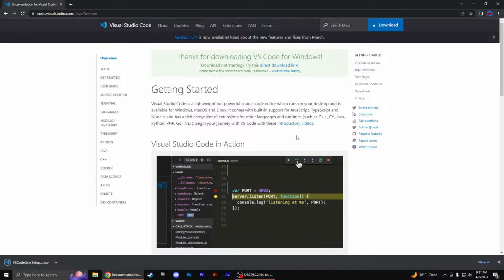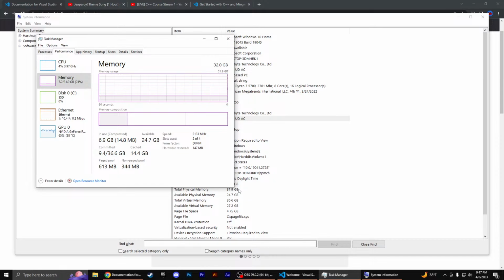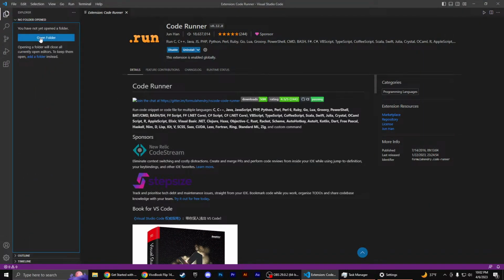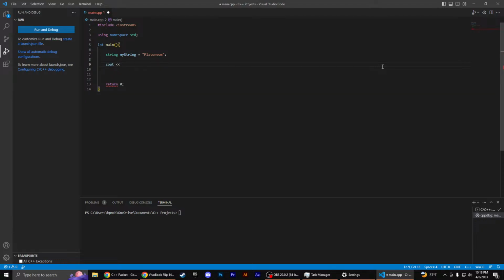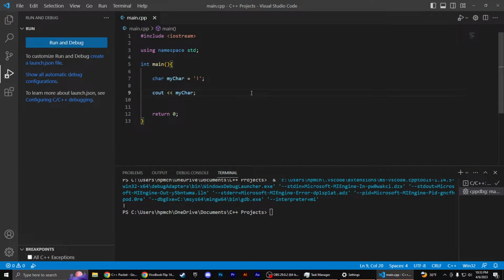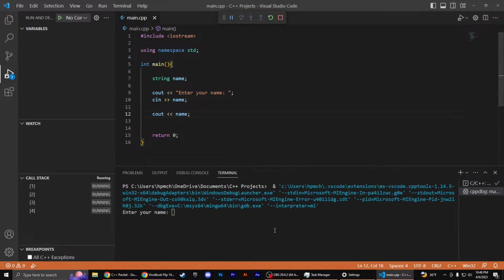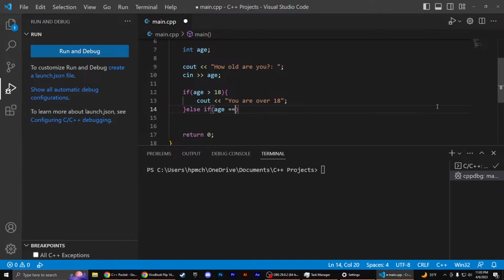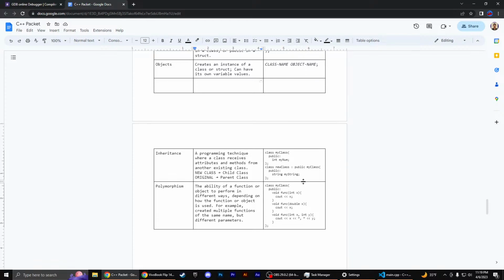[LIVE] C++ Course Stream 1